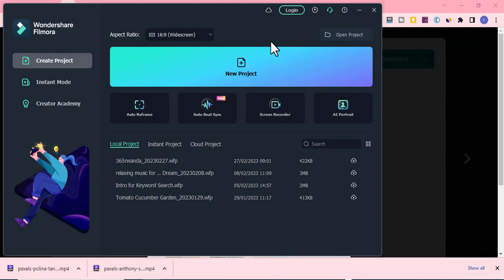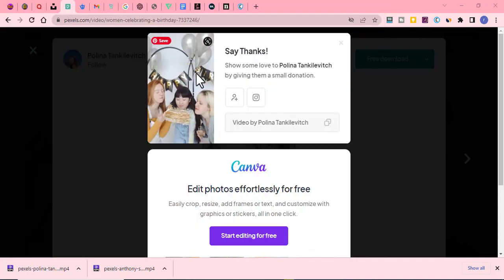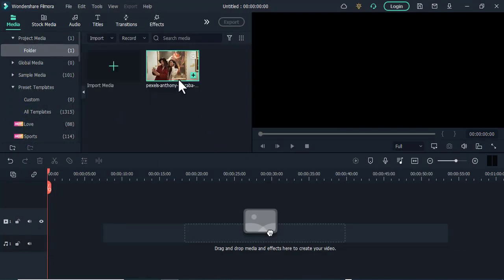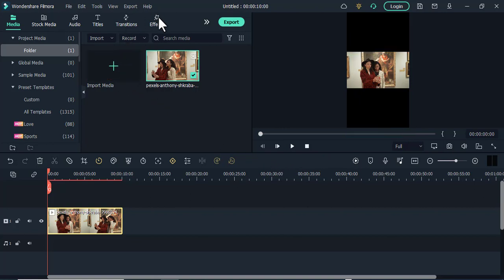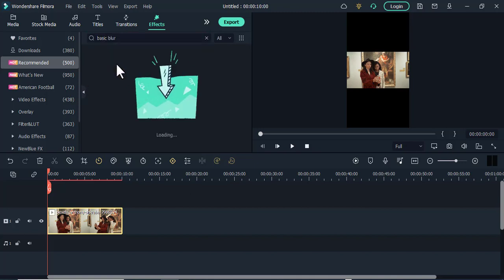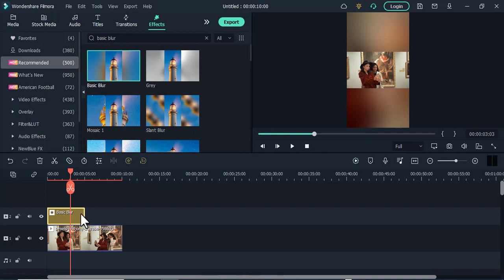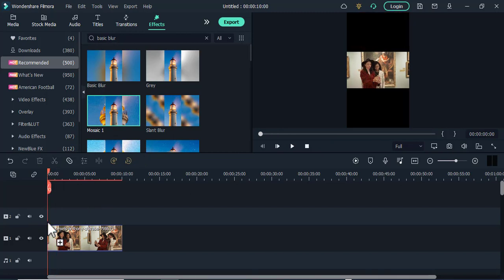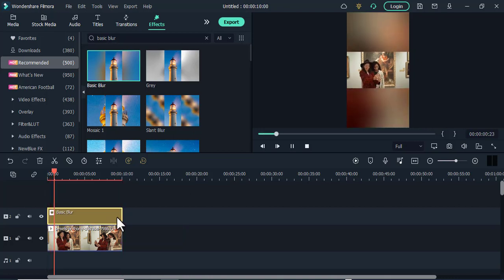How to fix a vertical video In wondershare remove black bars